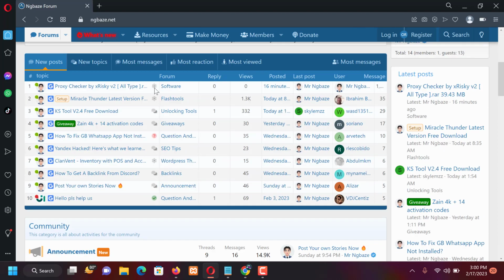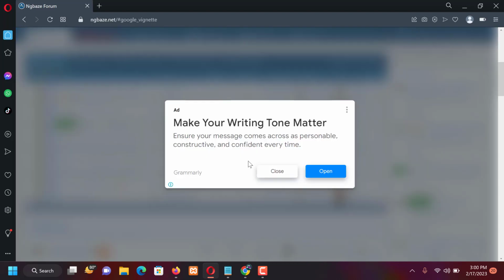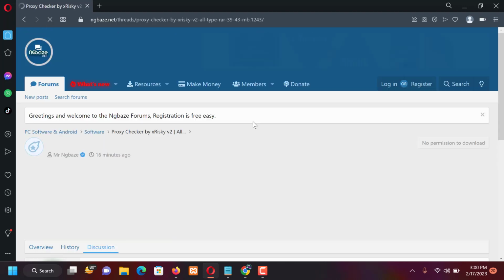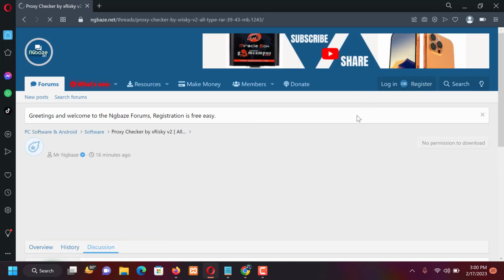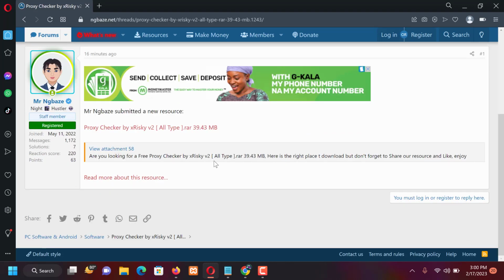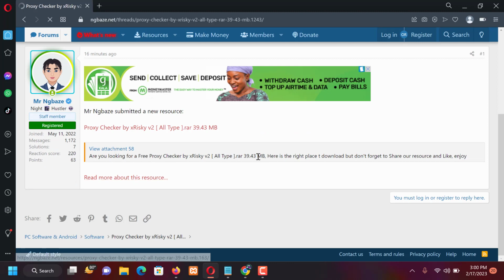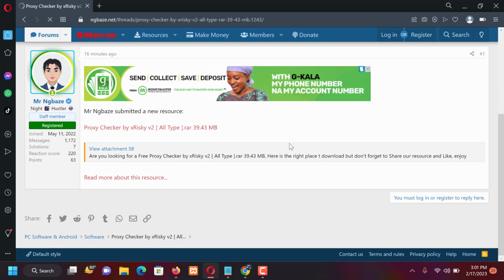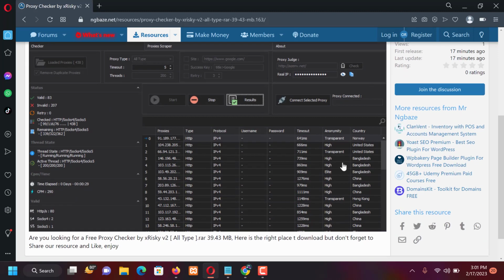Latest Proxy Checker by xRisky 🔥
Are you looking for a Free Proxy Checker by xRisky v2 [ All Type ].rar 39.43 MB, this is right place.

what's a proxy?

A proxy is an intermediary server that acts as a gateway between a client (such as a web browser) and the internet. When you use a proxy, your requests are sent to the proxy server first, and then the proxy forwards the request to the destination server on your behalf. The response from the destination server is then sent back to the proxy, which in turn sends it back to you.

Proxies can be used for a variety of purposes, such as improving network performance by caching frequently accessed content, filtering web content to block access to certain websites, or hiding your IP address and location to improve privacy and security. Proxies can be set up on both the client and server sides of a network connection, and there are many different types of proxies available, including HTTP proxies, SOCKS proxies, and VPNs (virtual private networks).